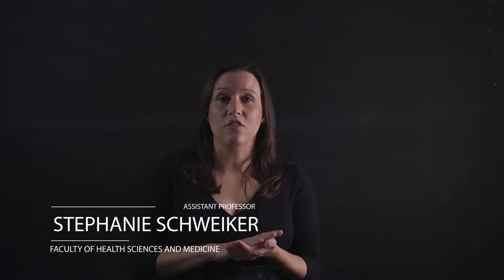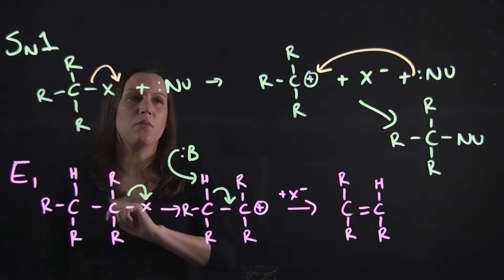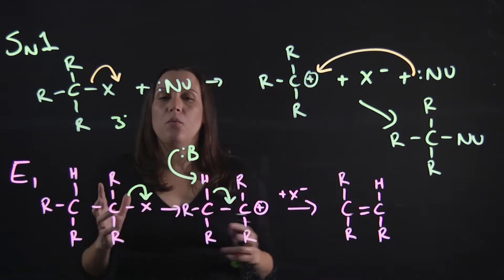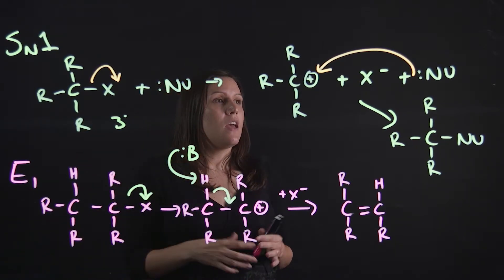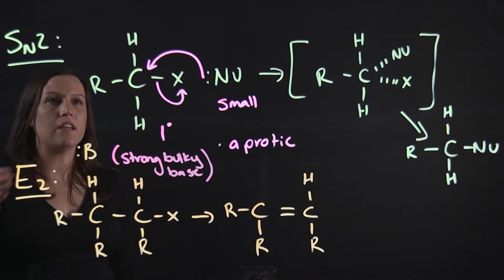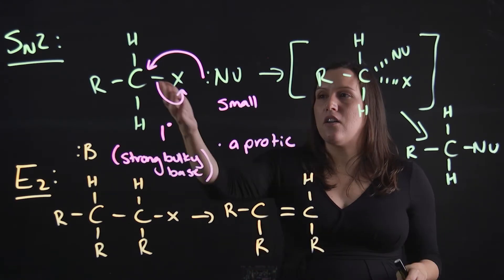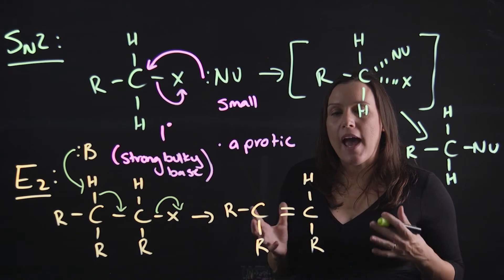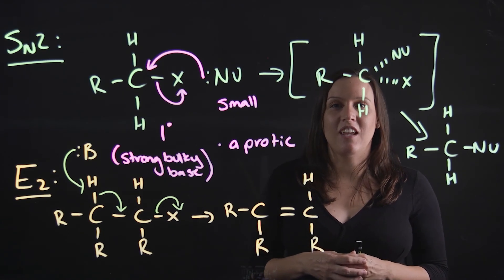Which one is the major mechanism SN1, SN2, E1 or E2? - Simple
This lightboard video goes through an example on - How to predict which one is the favoured mechanism SN1, SN2, E1 or E2? Simple and concise explanation.